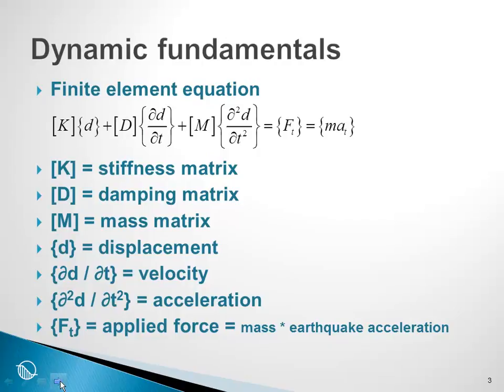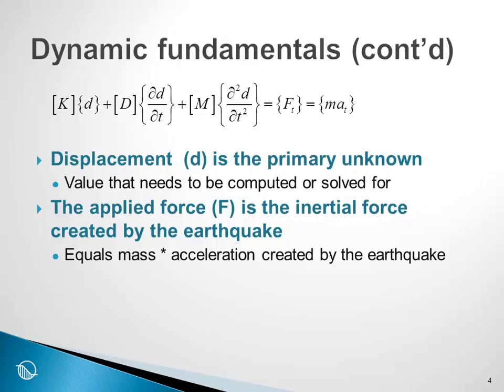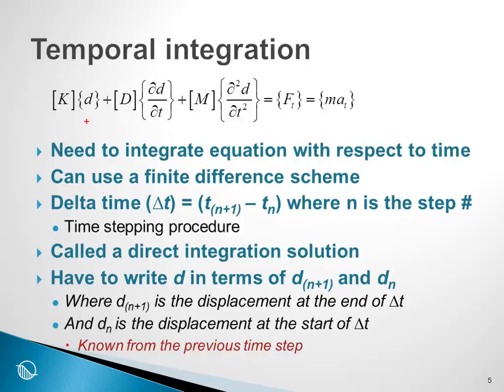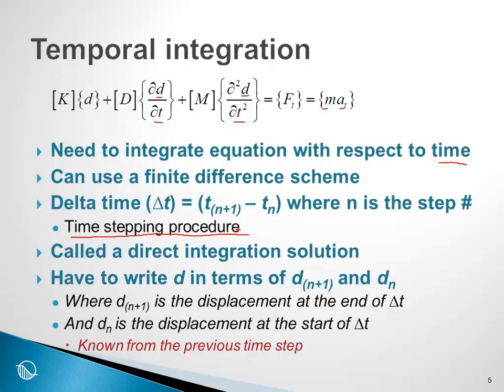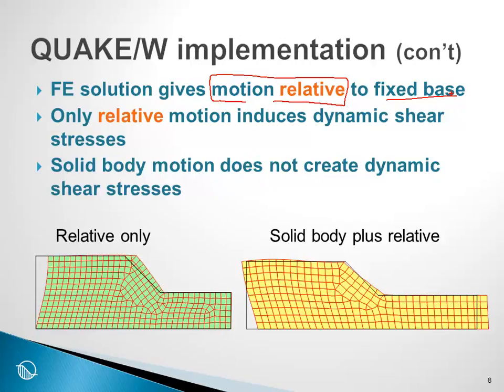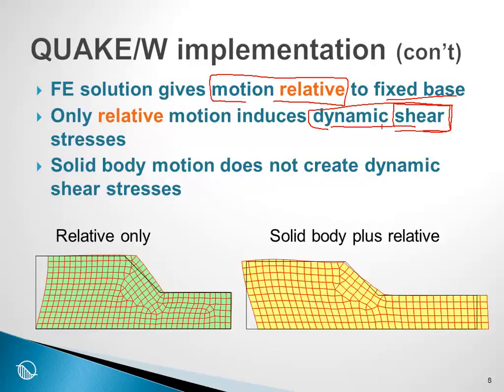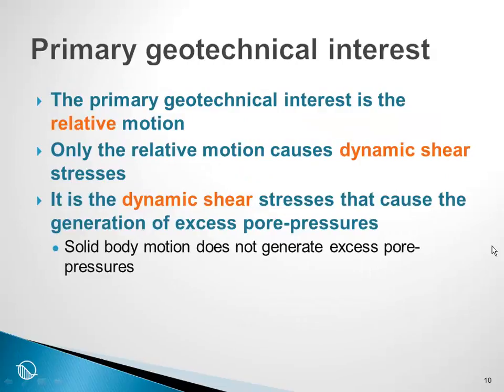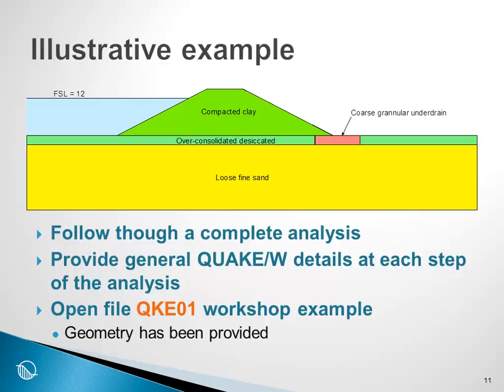QUAKE/W Session 7: Fundamentals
Learn about the background and fundamentals of QUAKE/W 2007.